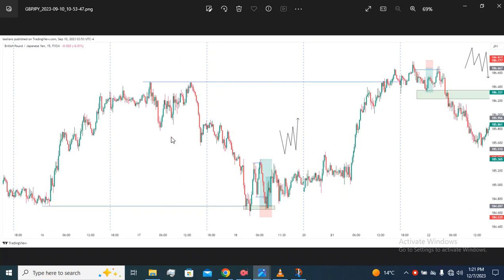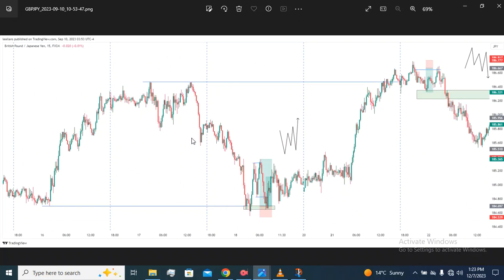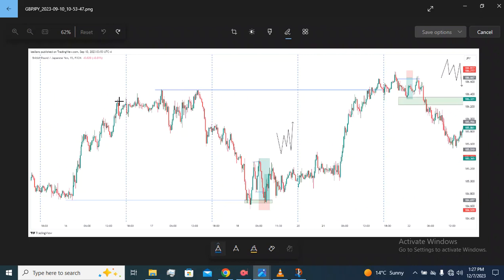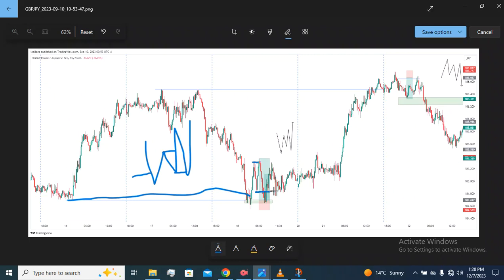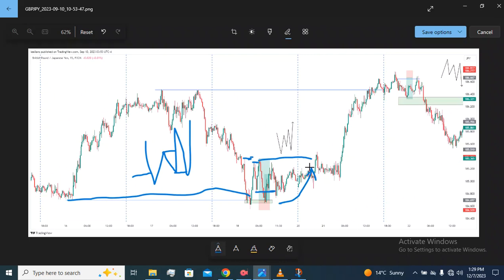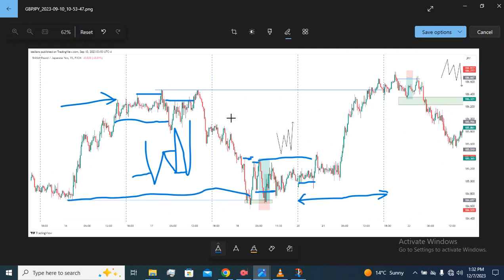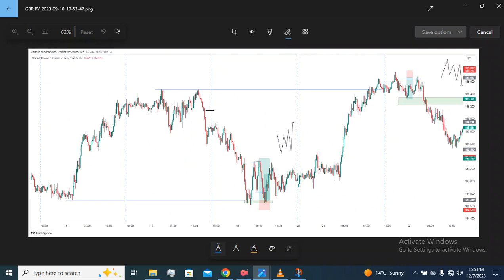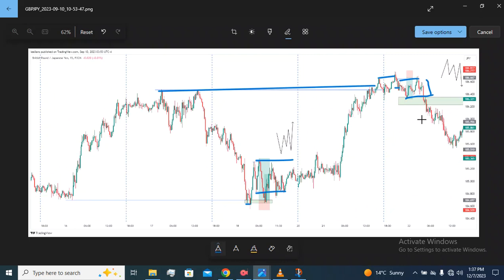HOW TO BACKTEST MY STRATEGY FOREX LIKE A PRO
In this video i am going to show you a simple way i use  backtest forex markets using the concept of period separators on tradingview,liquidity and market structure